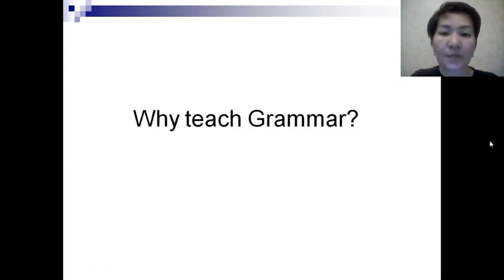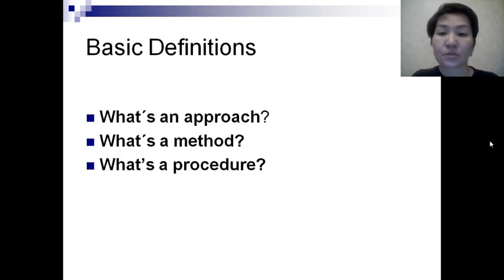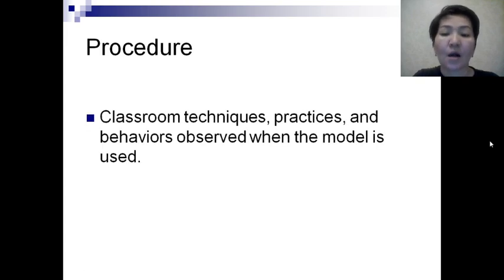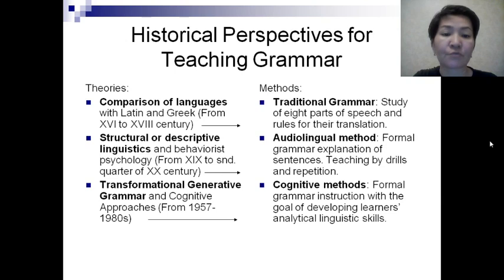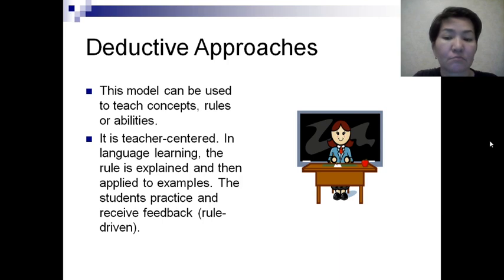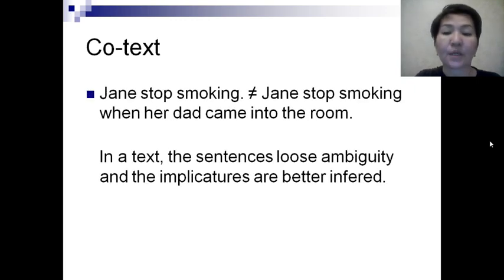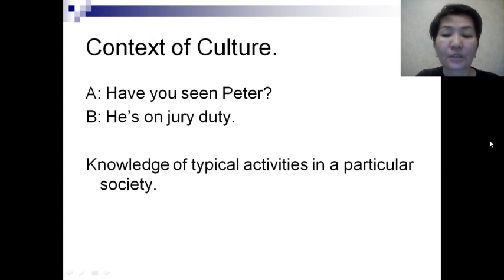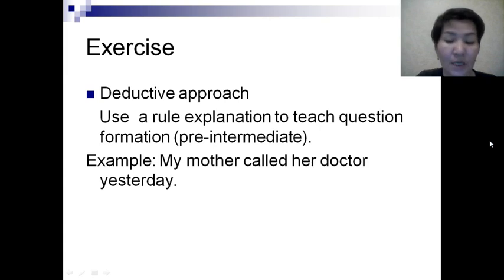Teaching Grammar Dildabekova A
Linguistic means of intercultural communication: grammatical aspects